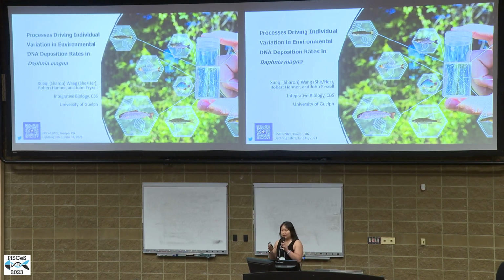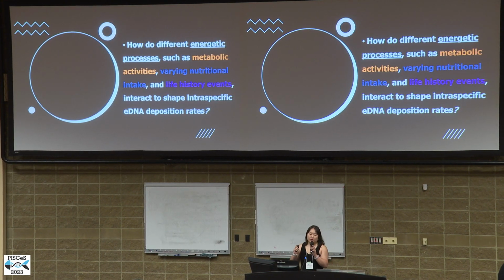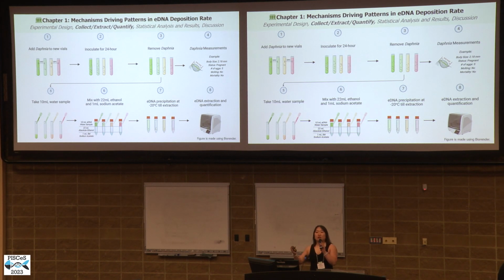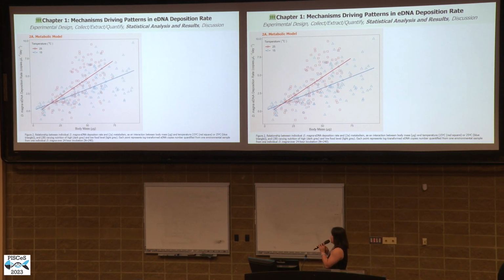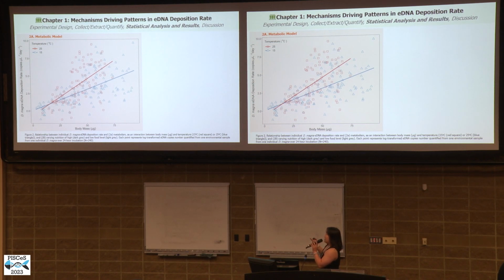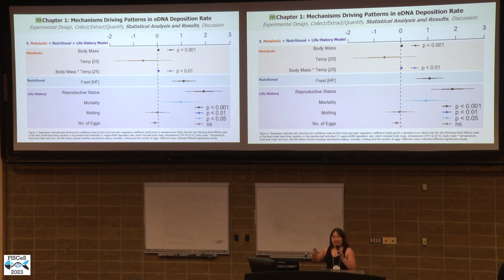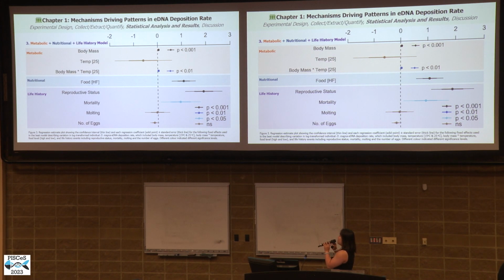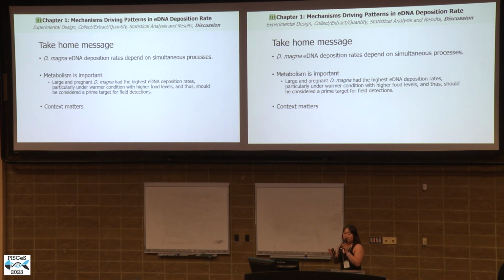PISCeS 2023 | Lightning Talks Group 1 | X. Wang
X. Wang from The University of Guelph presents their research: "Processes Driving Individual Variation in Environmental DNA Production Rates in Daphnia" at PISCeS 2023 held at the University of Guelph, June 18th 2023.